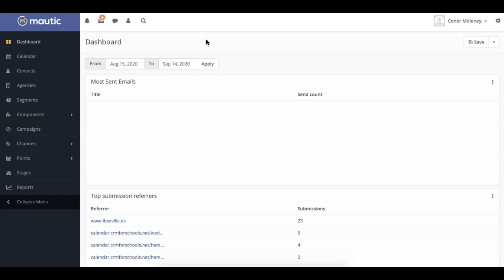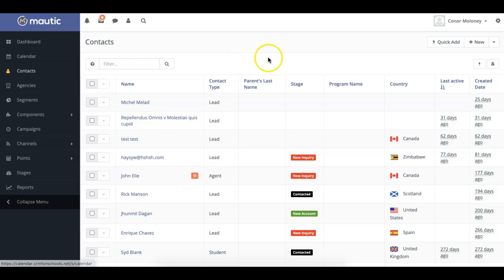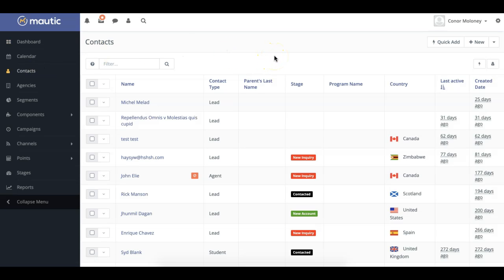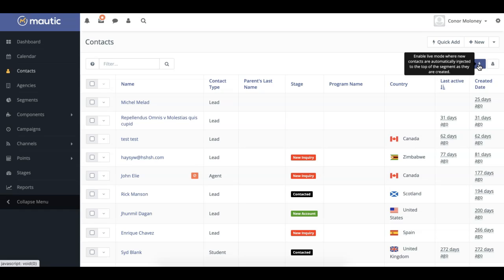How to Enable Live Mode in the Mautic CRM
Mautic CRM includes a "Live Mode" which automatically adds new student contacts to the CRM as they appear, thus enabling you to not have to refresh the page to see the changes.